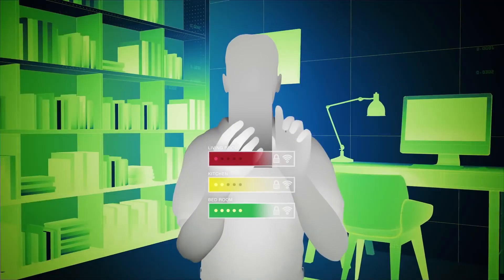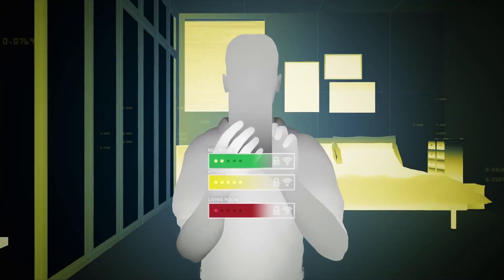What is AiMesh & How Does It Work?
We take a look at ASUS AiMesh and how it can improve your WIFI coverage at home.

How to Setup ASUS AiMesh System [Whole-Home WiFi] by Behfor